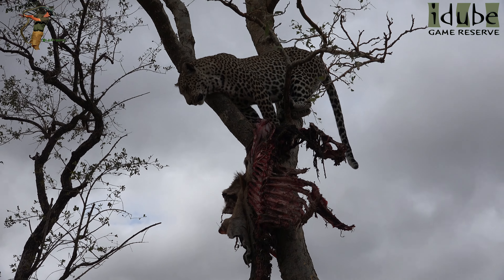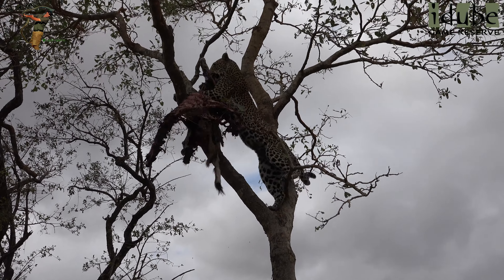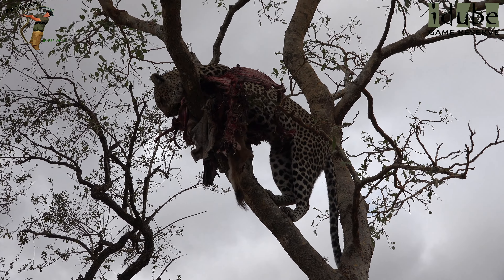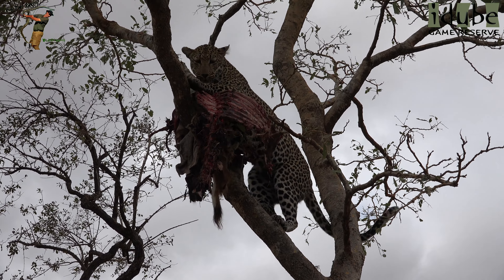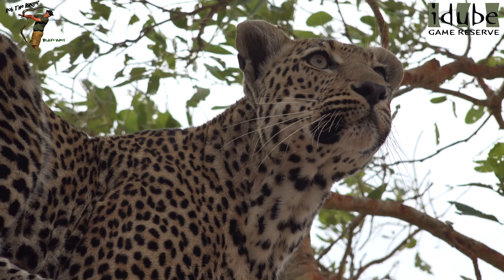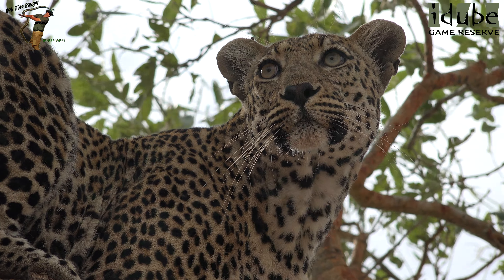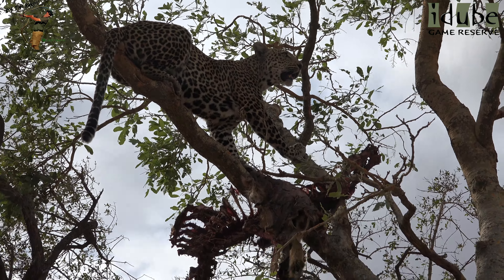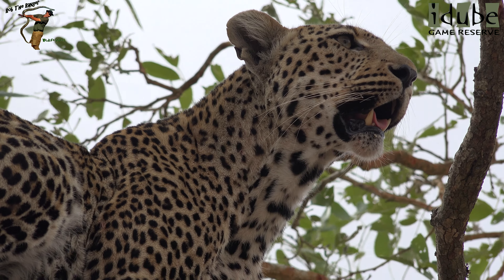Torchwood Male Leopard With A Kudu Taken From Hyenas!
After losing a kudu to hyenas a few days previously, the Torchwood male leopard managed to grab the remains of another kudu off some other hyenas! Here he is up a tree with his confiscated prize.
Filmed in the Sabi Sand Nature Reserve, Greater Kruger National Park, South Africa

Filmed in 4K UHD resolution
Buy My Current Equipment: